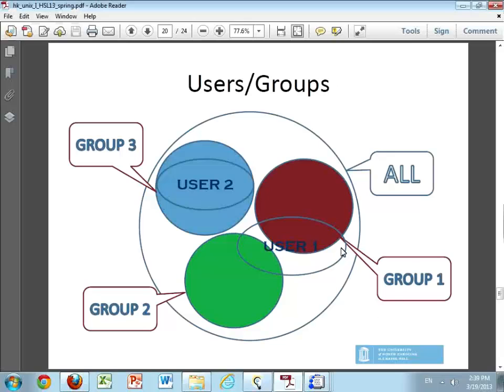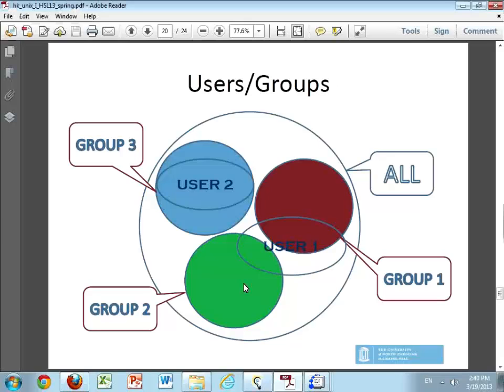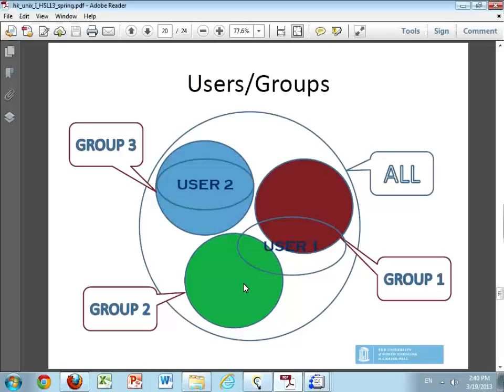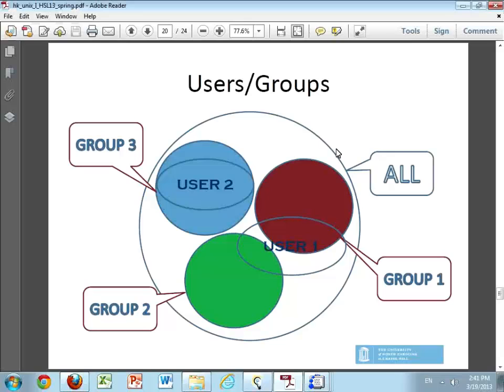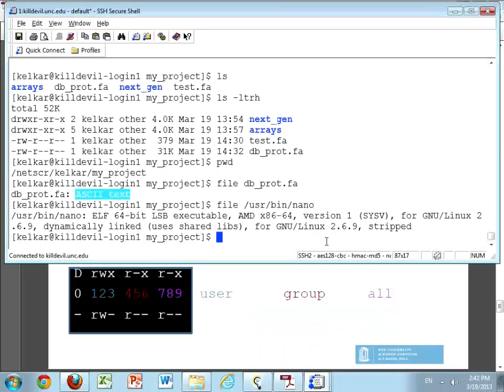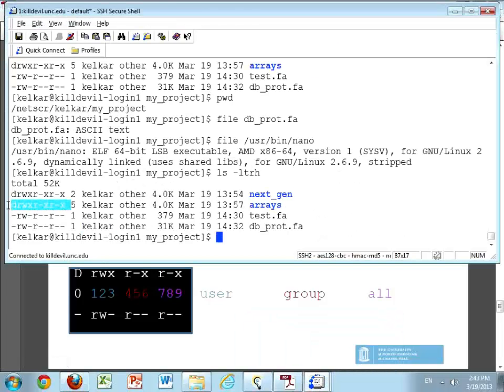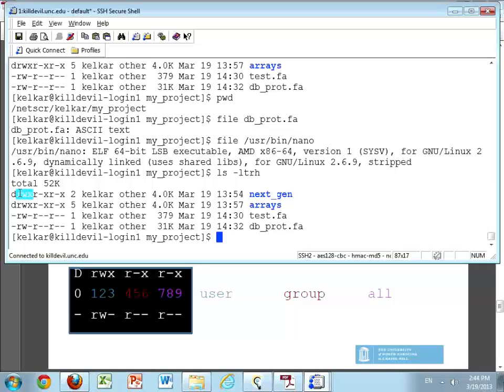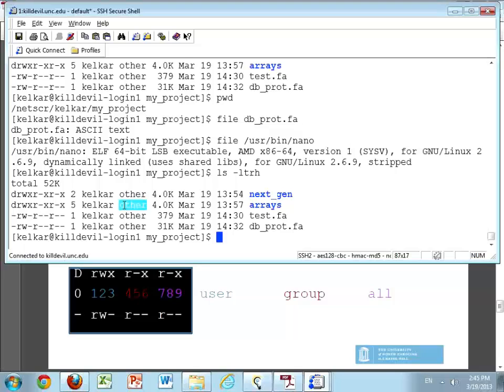Unix, pt. I (10 of 11)